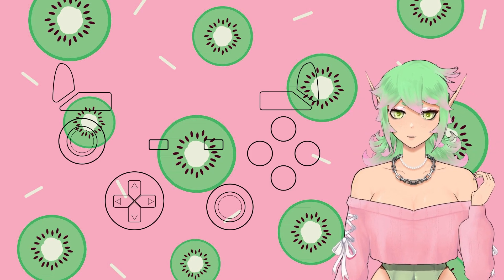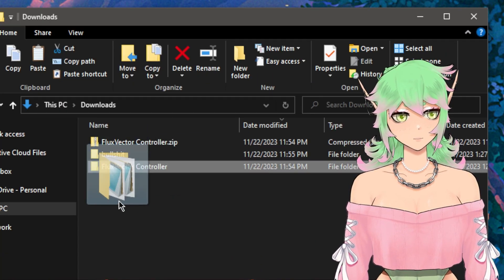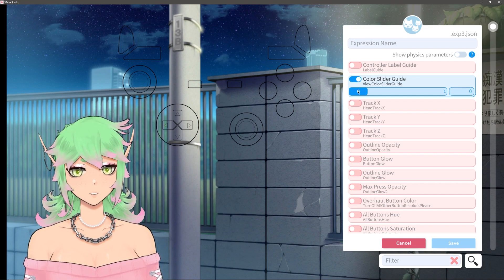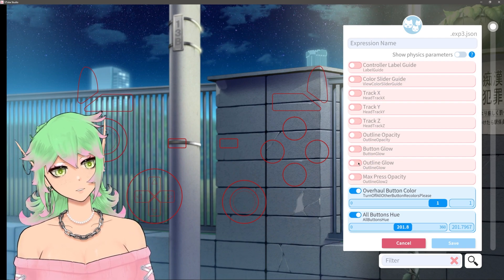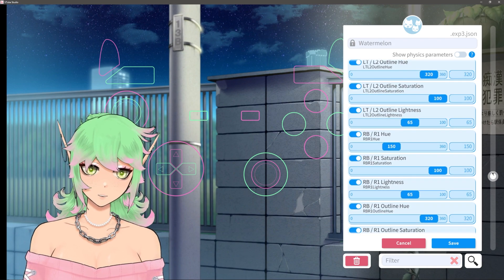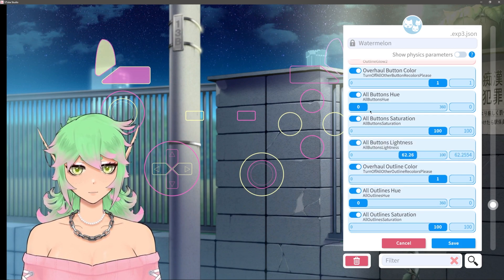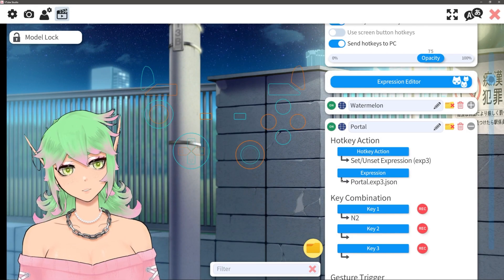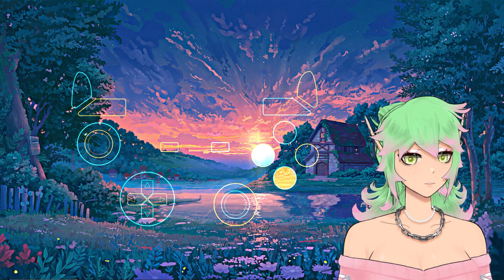[ GUIDE ] Controller Asset Tutorial | FluxVector Asset Shop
I made a controller overlay similar to M'Overlay, but for Nyarupad integration with VtubeStudio!

𝘾𝙐𝙎𝙏𝙊𝙈𝙄𝙕𝘼𝙏𝙄𝙊𝙉 𝙊𝙋𝙏𝙄𝙊𝙉𝙎
-Toggleable guides for help
-Optional XYZ Head tracking
-Simulated HSL sliders to change all button / outline color simultaneously or individually
-Maximum button opacity
-Outline opacity
-Glow toggle for button / outline (additive layer)
-LS, RS, and Dpad background opacity / color

✦ The asset will also come with 1 preset - "Watermelon" - which is an alternating pink and green preset. You can use this and change to your liking, or edit the JSON for a quick color rework. Because the preset is a text file, you can also use something like Python to change every parameter quickly.

𝙏𝙄𝙈𝙀𝙎𝙏𝘼𝙈𝙋𝙎
0:00 | Intro
0:13 | Download & Open Nyarupad VTS
0:38 | Connecting Nyarupad VTS
1:19 | Make sure your controller inputs track
1:40 | Download / Unzip the asset
2:26 | Optional Head/Body Tracking Settings
3:25 | Label Guides
4:52 | Overhaul Color (best for two tone)
5:44 | Glow Toggle (Additive Layer) Option
6:18 | Individual Button Color
7:30 | Watermelon Preset - Easy Color Adjust
8:30 | Watermelon Preset - Change Color via Editing the JSON
11:30 | Add your Hotkeys & Add to Items Folder
11:48 | Pinning the Controller to Your Model
12:16 | Glow Toggle in OBS (Needs Alpha)

🛠 𝗧𝗼𝗼𝗹𝘇 ⚒
Editing: Adobe Premiere Pro CC 2022
Recording: OBS
Art: Clip Studio Paint // Adobe Photoshop
Tablet: Veikk A15
Tracking: iPhone 13 Pro + VtubeStudio Mobile